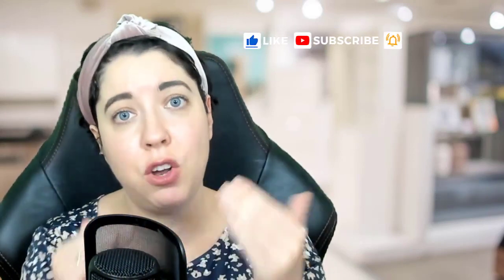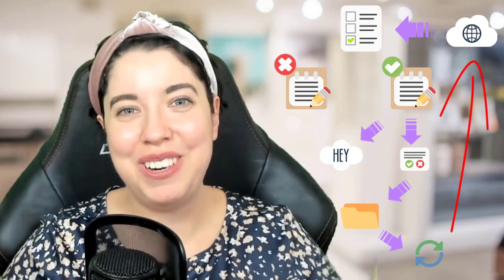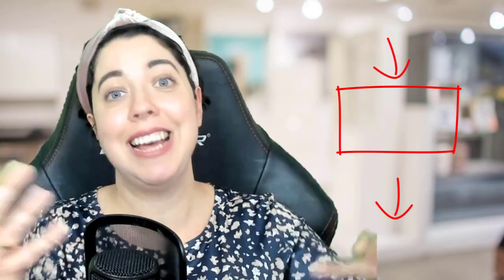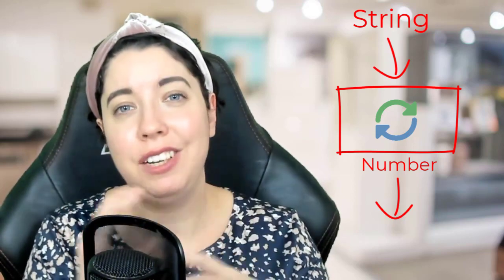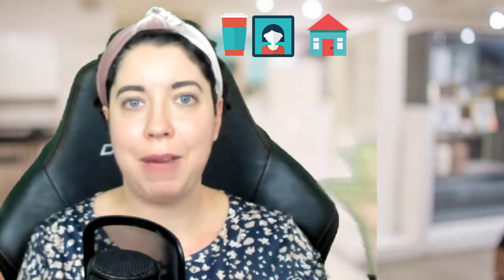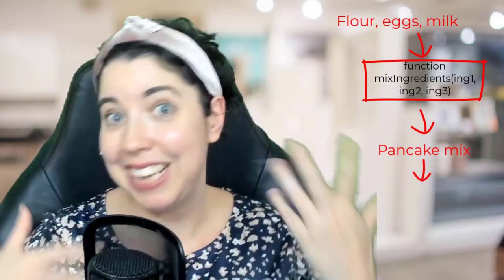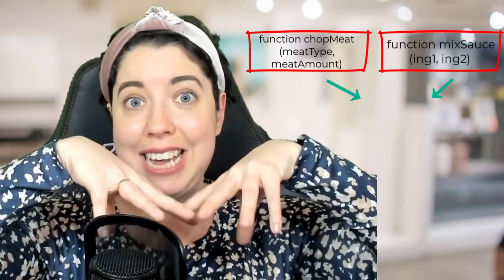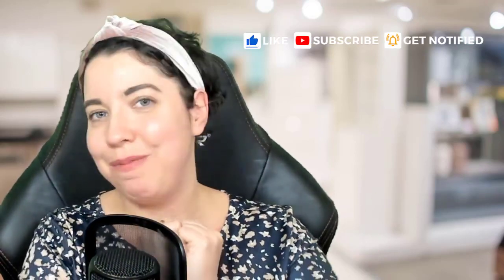Think Like a Programmer | Beginner's Guide with Exercises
COMMENT AND LET ME KNOW IF YOU LIKED THIS! I can't know if I'm doing a good job (or not!) without your feedback.

**Note: I don't know why my webcam decided to sometimes unfocus itself but we've had a long talk and it reassures me that it won't happen again.

00:00 Intro
00:15 Breaking down problems
01:37 Thinking in terms of inputs and outputs
03:15 Enforcing data consistency
04:15 Understanding information flow (e.g. the callstack)
05:40 Exercise 1: Breaking down problems using a day-to-day task
06:40 Exercise 2: Using cooking to understand inputs and outputs
07:15 Exercise 3: Applying these to information flow concepts
07:58 Conclusion: Please comment with your thoughts!